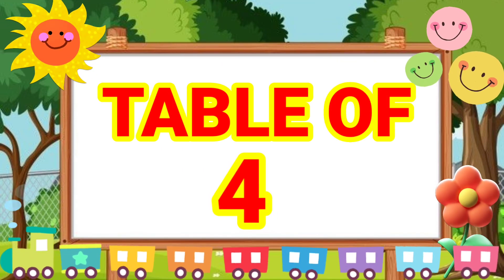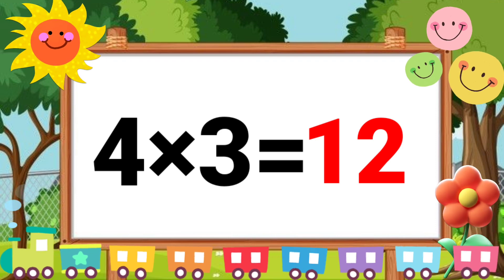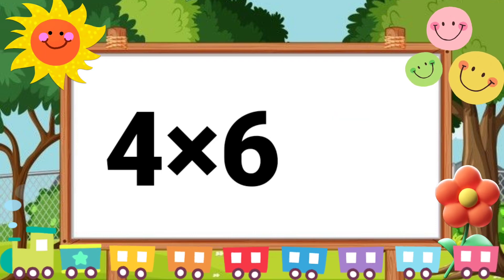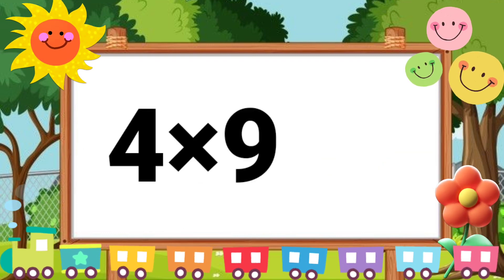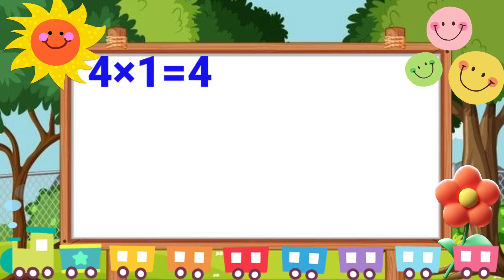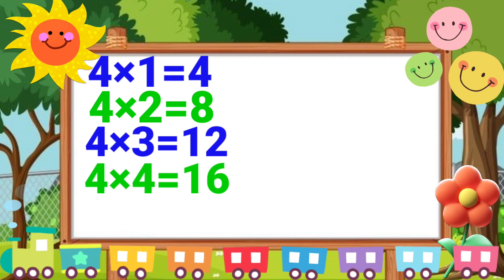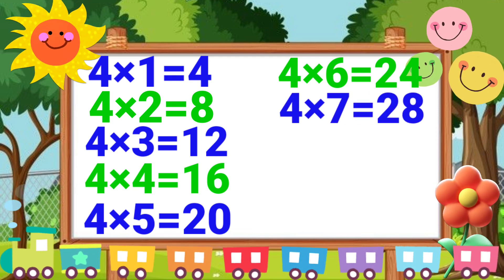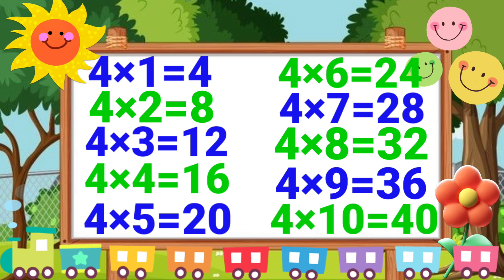table of 4 || multiplication of 4 || 4 ka pahada || tables for kids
tables
4 ka pahada
pahade
bachho k liye pahde